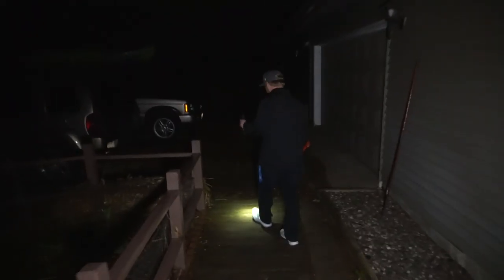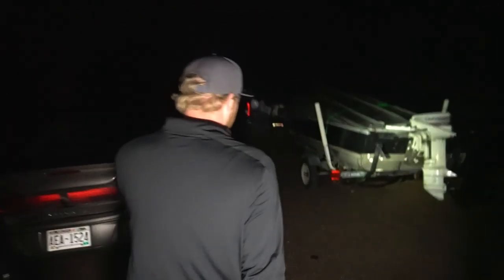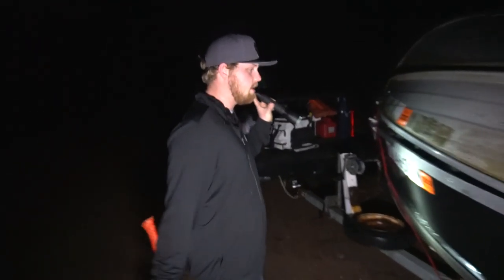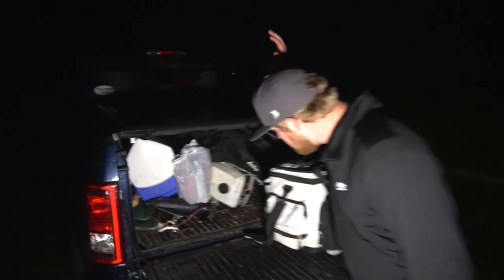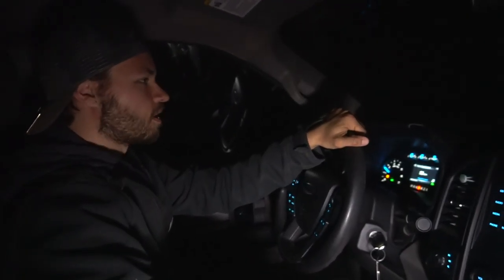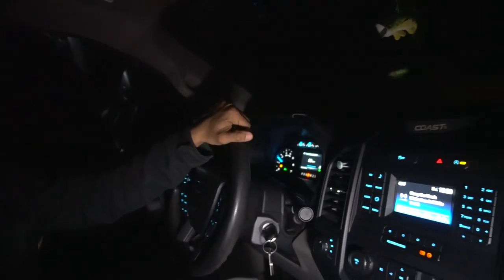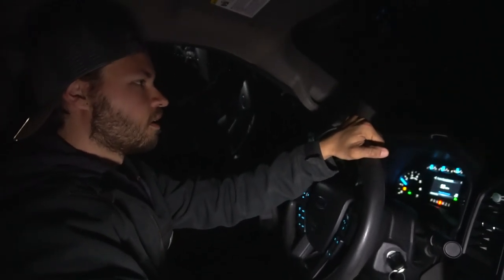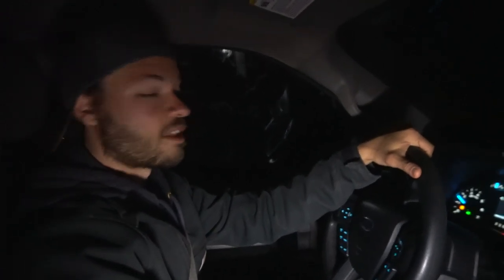Spotlighting GIANT Spring Walleyes! (Northern WI Opener)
» Sony a6300

» Sony a6000

» Camera Mic